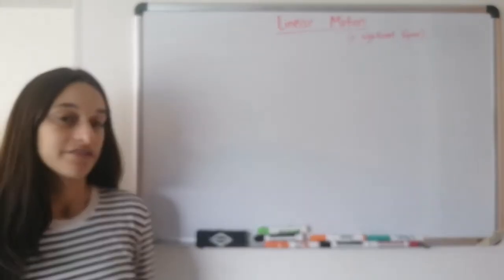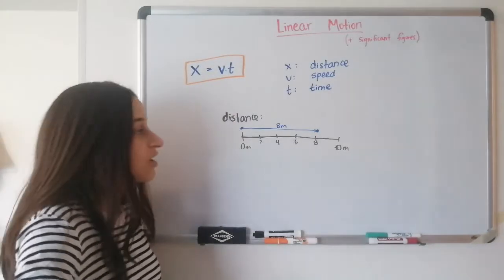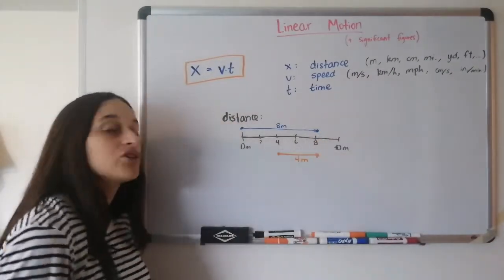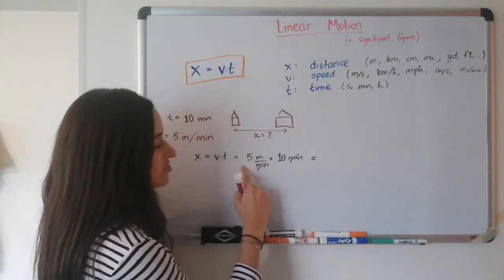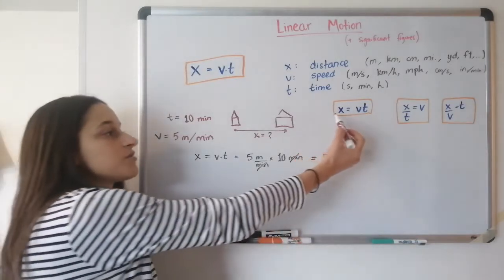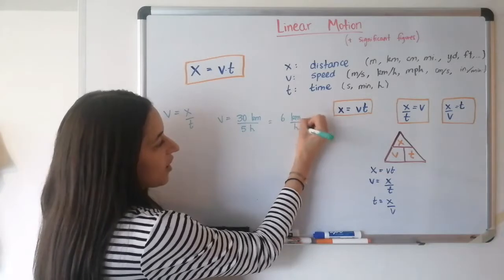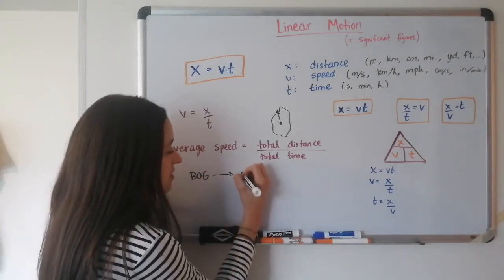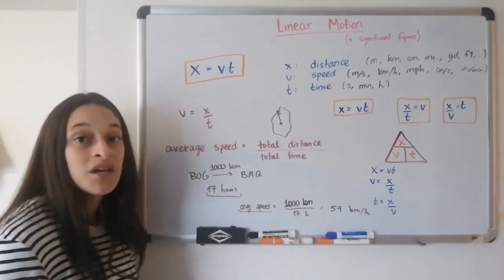Linear motion and Average speed